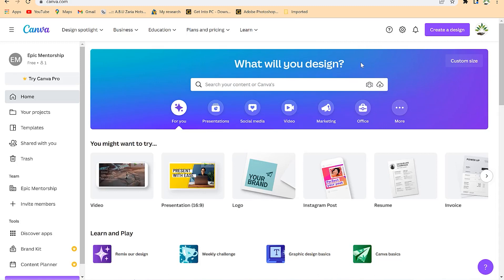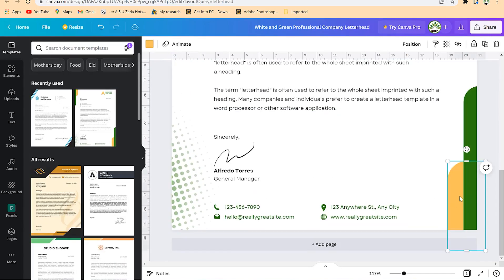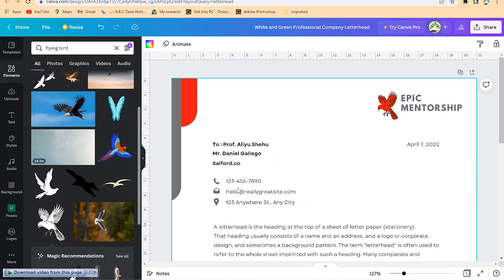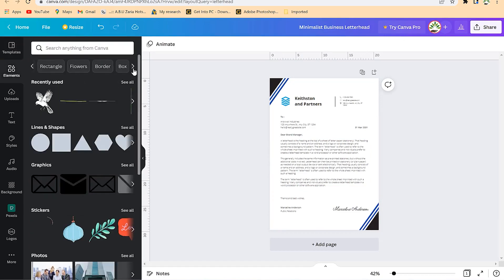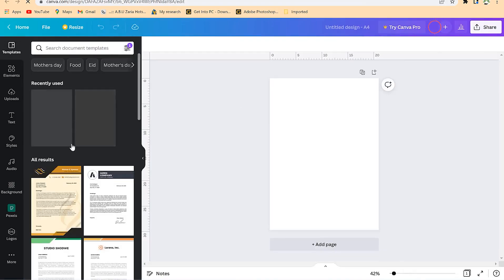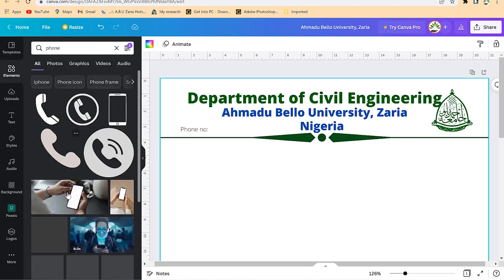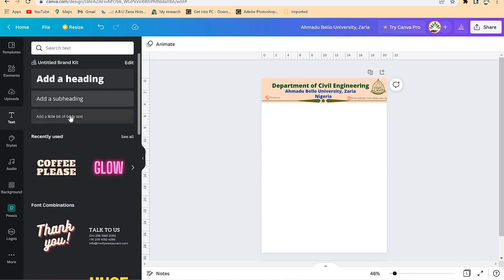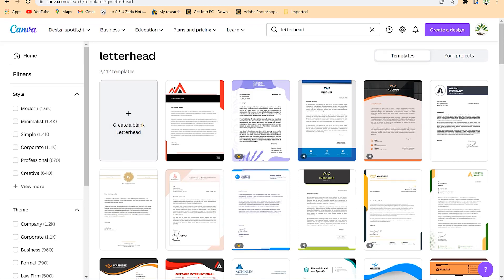How to Design Letterhead in Canva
This include designs from scratch and from templates. Feel free to try your creativity based on the type of business or audience you are targeting.